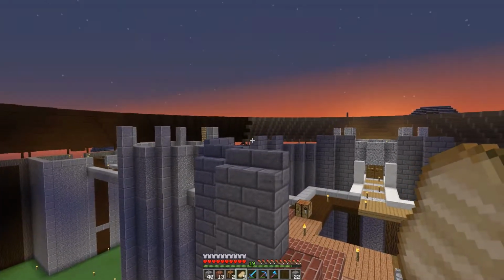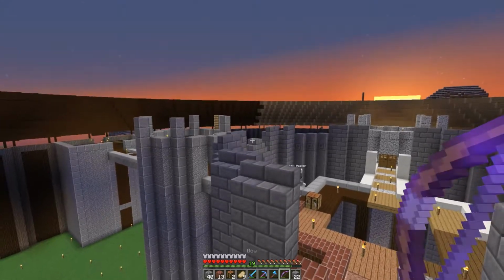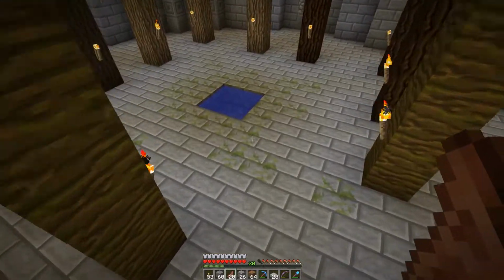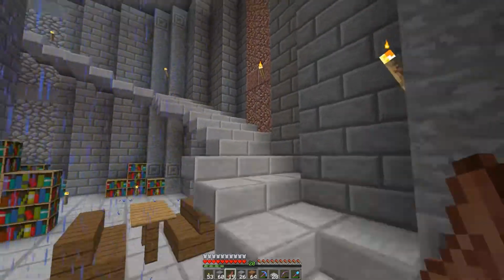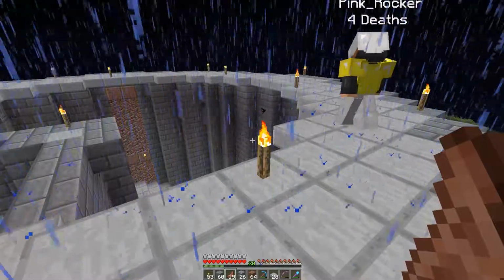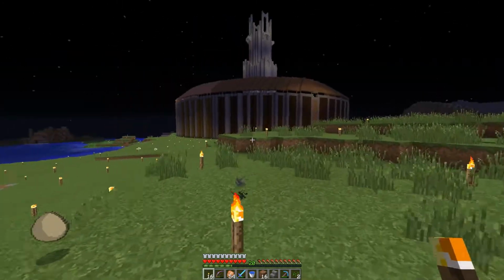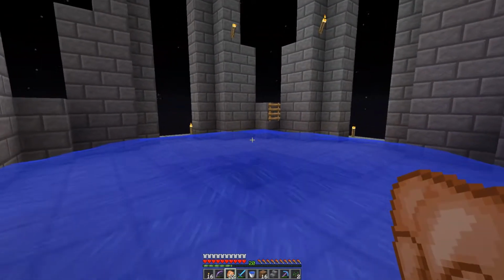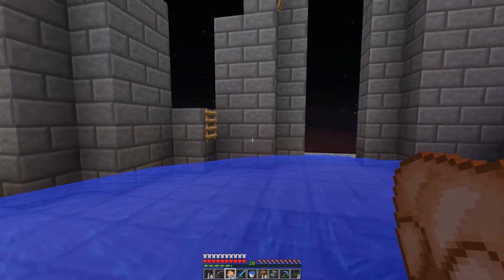Ep 22: Main Tower - TGH Server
In this episode I continue on with the arena, and with the help of Pink_Rocker, we design and build a huge central tower!